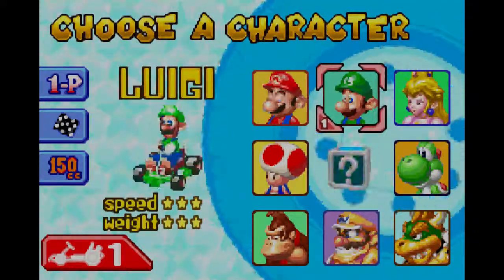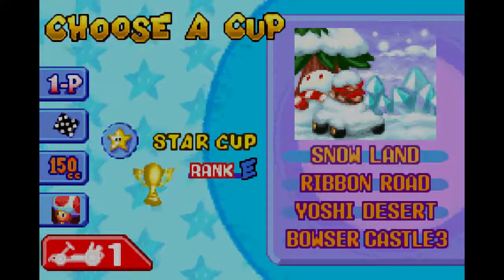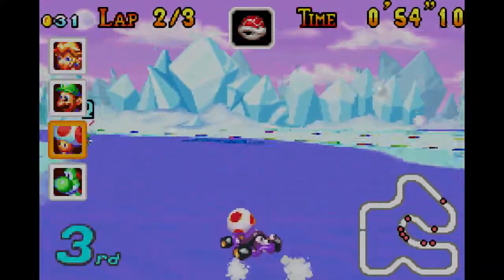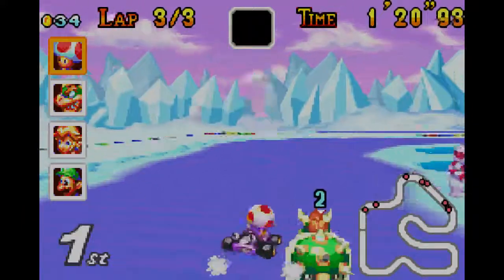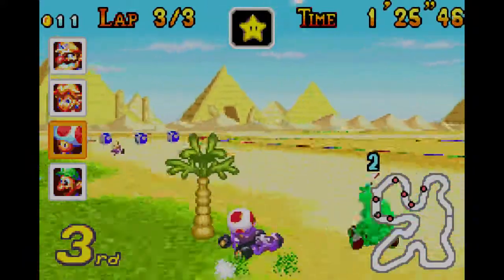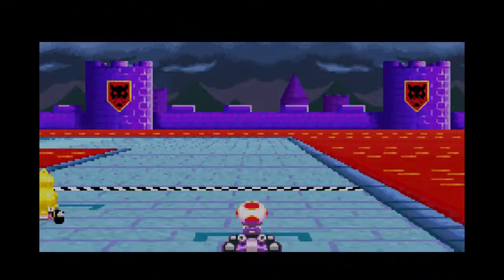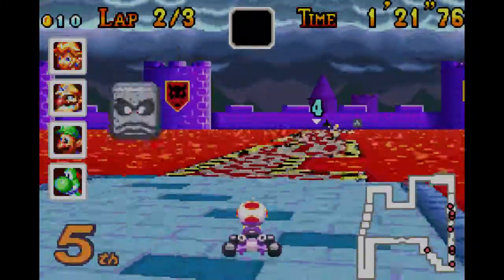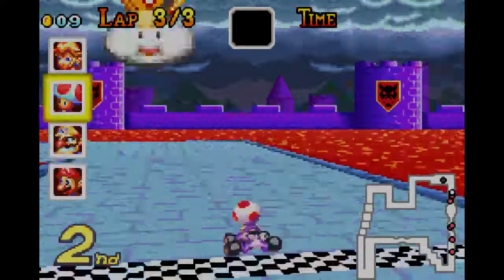Let's Play Mario Kart Super Circuit Ep 4 - Star Cup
In this video we take on the Star Cup.